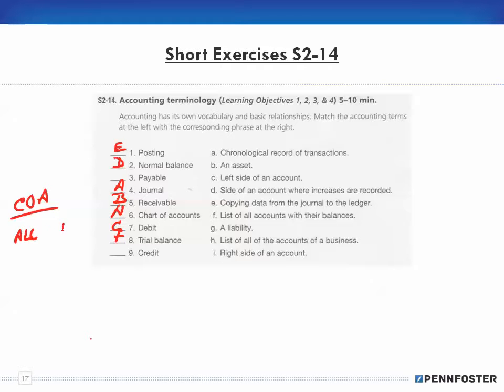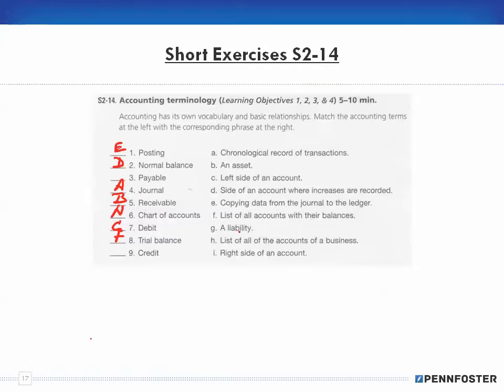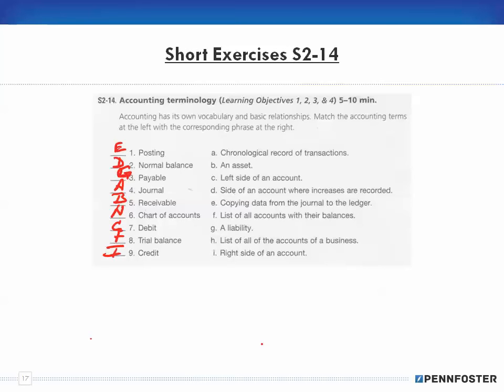Financial Accounting Ch 2 Short Exercises S2 13 to S2 14